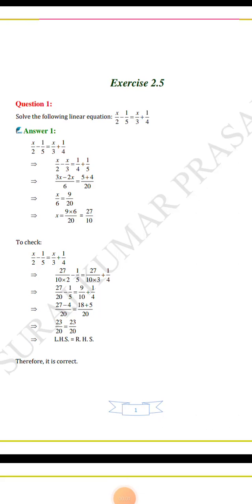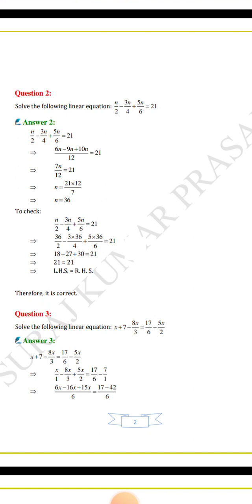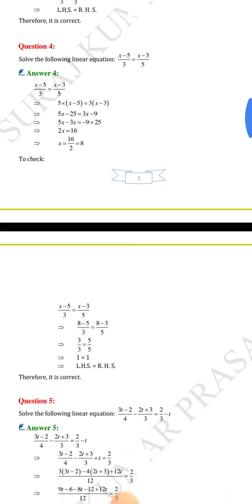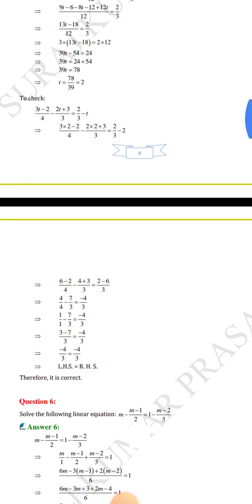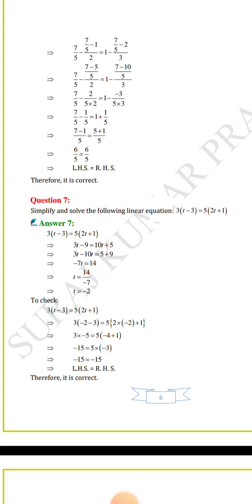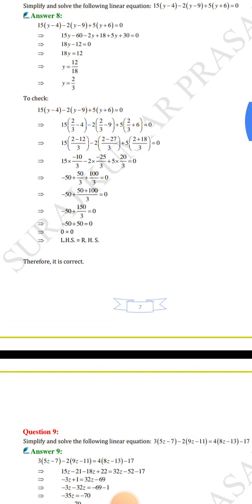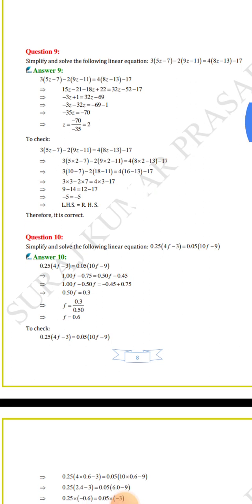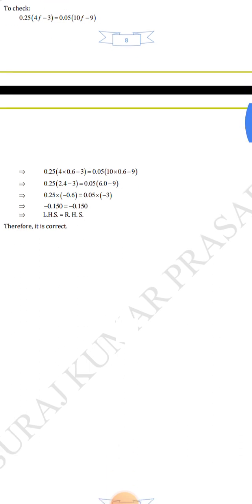Solution of Exercise 2.5 of Mathematics Class 8